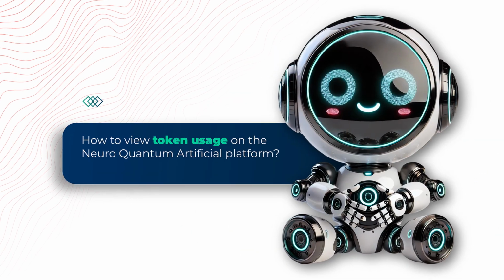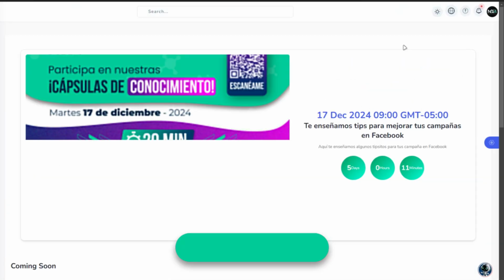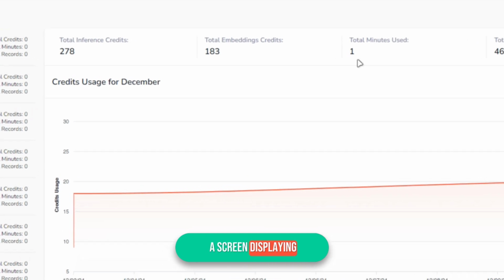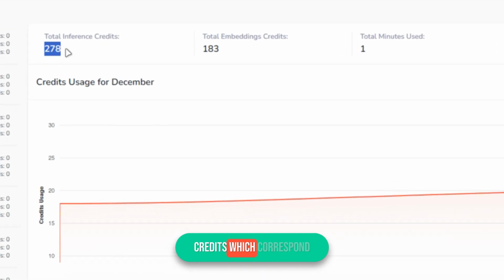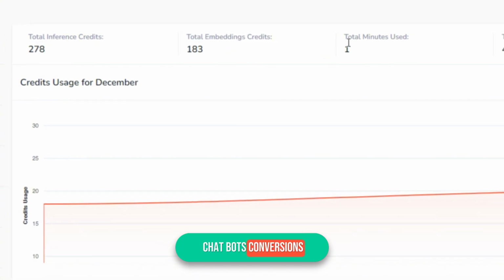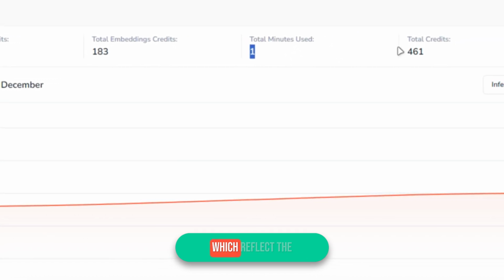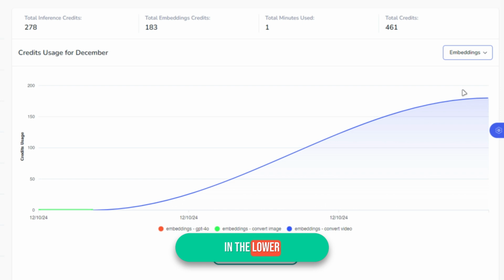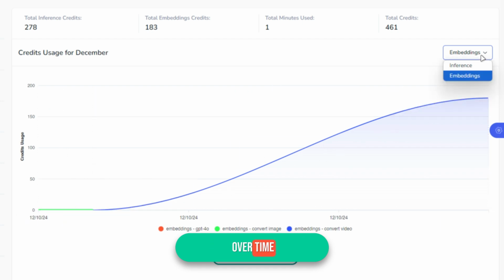Tutorial Tokens in NQA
We will learn how to use tokens in NQA